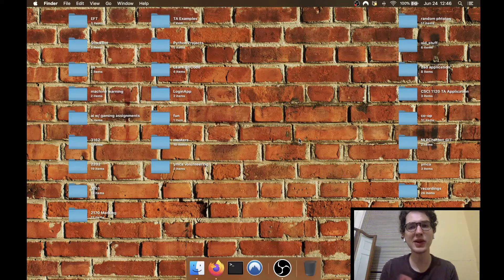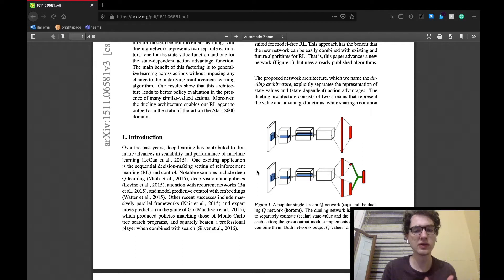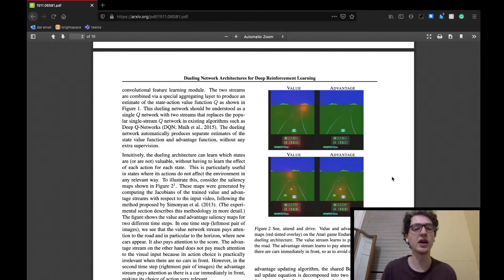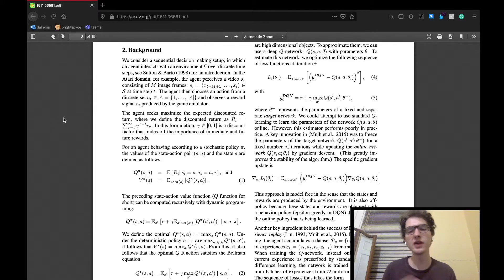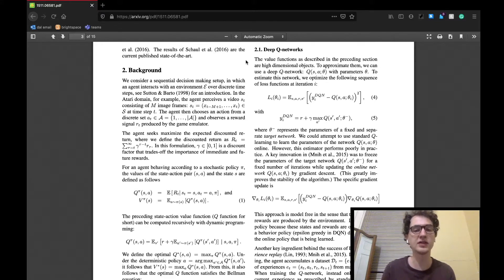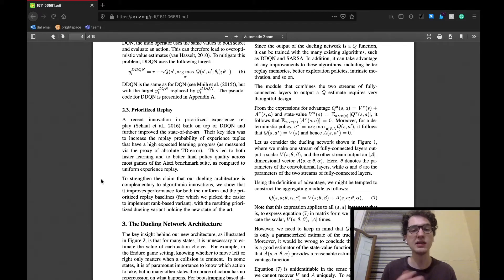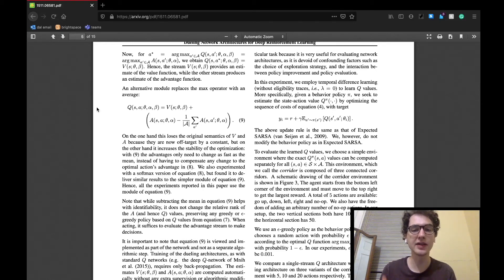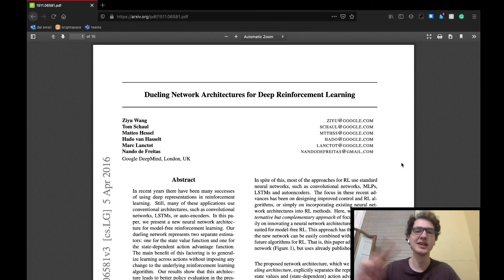Dueling Network Architectures for Deep Reinforcement Learning - Part #1. [Machine Learning]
A discussion on the Dueling Network Architectures for Deep Reinforcement Learning paper by the Google DeepMinds team. This is part 1 of 2 of the Dueling Network Architectures for Deep Reinforcement Learning paper series. This video also follows our series delving into the various topics of reinforcement learning topics in machine learning.

Intro: 0:00
Introduction Section: 0:55
Background Section: 3:05
Dueling Network Architecture Section: 5:52
Wrap Up: 7:38

WORKS AND RESOURCES SHOWN (in order of appearance):

PAPERS

Dueling Network Architectures for Deep Reinforcement Learning:
Wang Z., Schaul T., Hessel M., van Hasselt H., Lanctot M., de Freitas N. Google DeepMind. (2016). Dueling Network Architectures for Deep Reinforcement Learning. arXiv:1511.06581.

Playing Atari with Deep Reinforcement Learning:
Mnih V., Kavukcuolgu K., Silver D., Graves A., Antonoglou I., Wierstra D., Riedmiller M. (2013). Playing Atari with Deep Reinforcement Learning. NIPS Deep Learning Workshop 2013. arXiv:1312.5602.

Deep Reinforcement Learning with Double Q-Learning: Hasselt H., Guez A., Silver D, Google Deepmind. (2015). Deep Reinforcement Learning with Double Q-learning. AAAI 2016. arXiv:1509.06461.

Prioritized Experience Replay: Schaul T., Quan J., Antonoglou I., Silver D. (2015). Prioritized Experience Replay. ICLR 2016. arXiv:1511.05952.

VIDEOS

Thanks :)